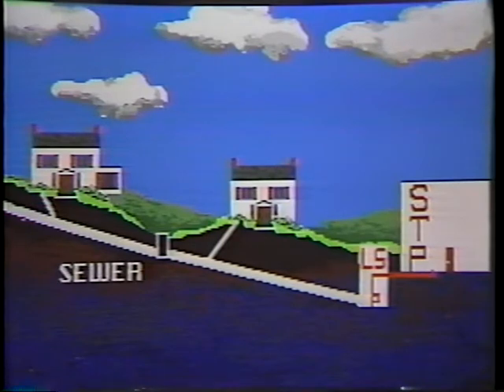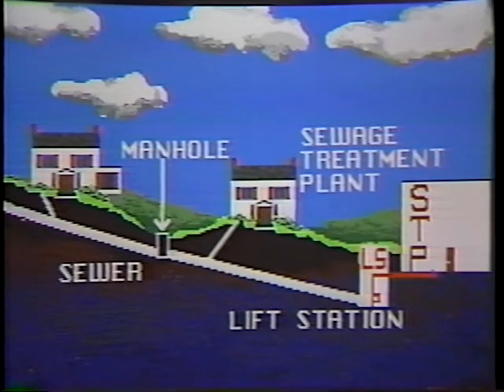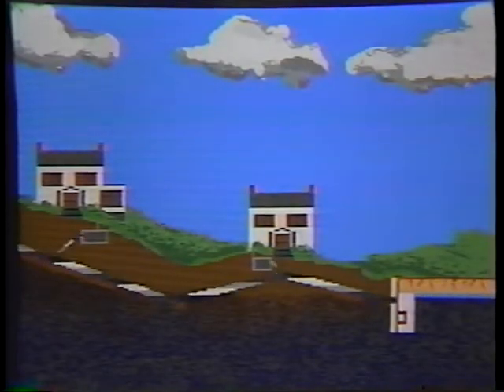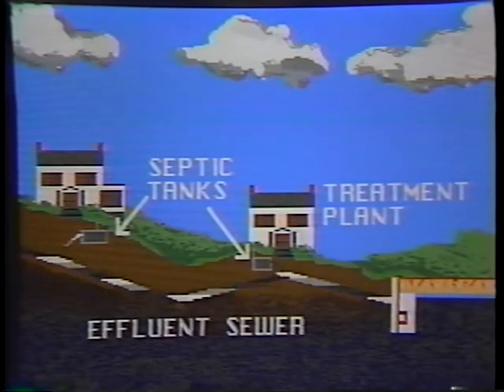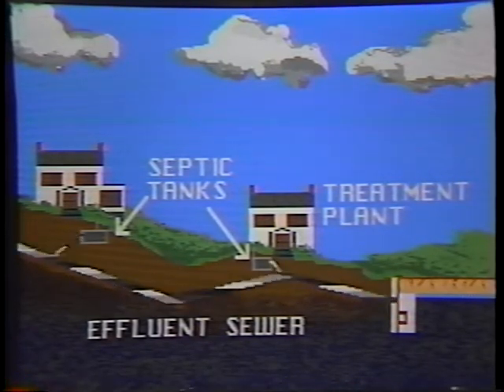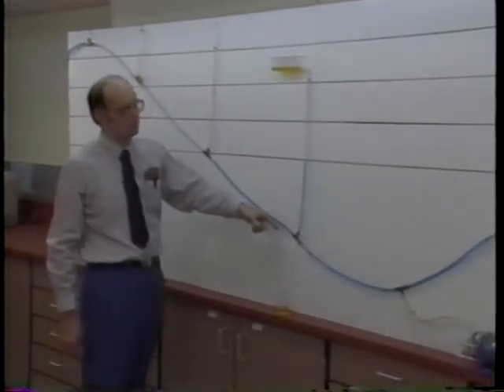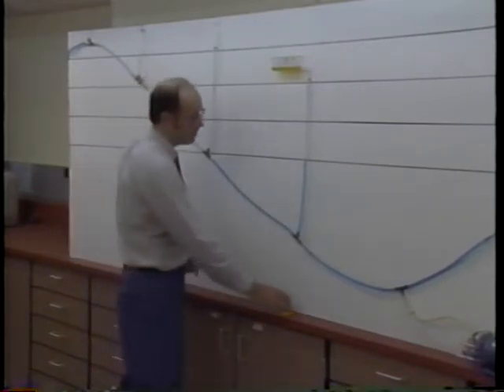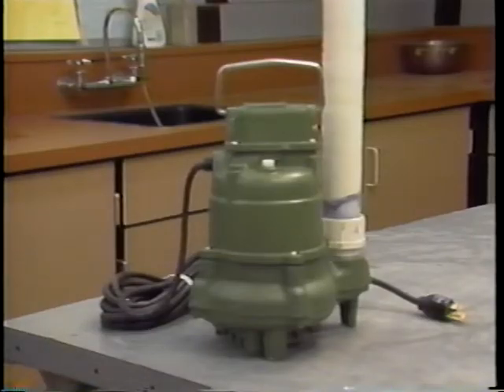Small Diameter Effluent Systems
Small Diameter Effluent Systems - National Small Flows Clearinghouse   - Product WWVTPE04 - A small diameter effluent sewer (SDES) collects effluent from septic tanks at each service connection and transports it by gravity to a treatment plant or a conventional sewer. Synonyms include small diameter gravity sewers, septic tank effluent drains, and small bore sewers. The volume of septic tanks is often 1,000 gallons, but varies widely.